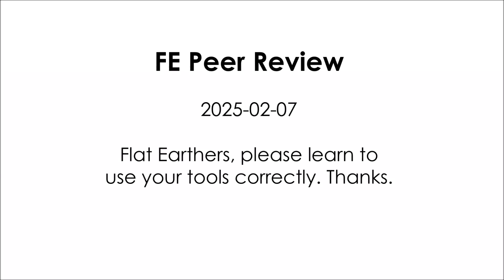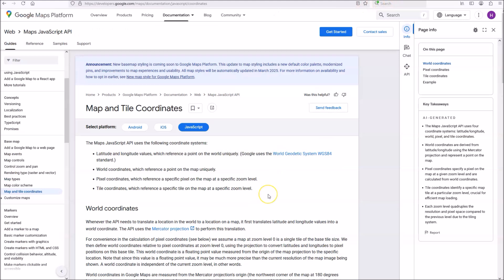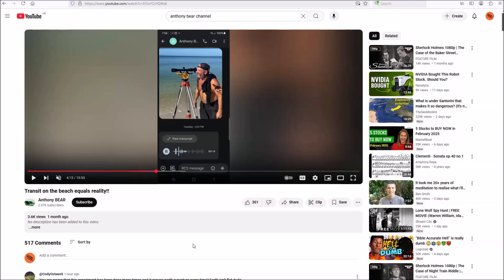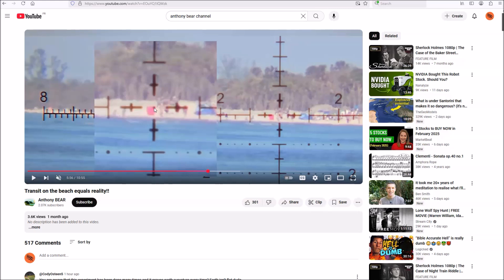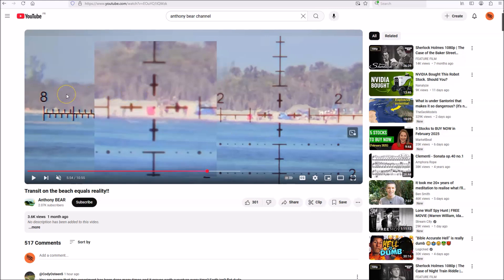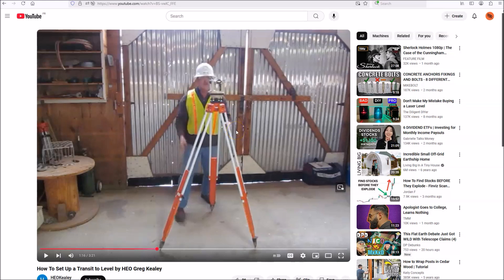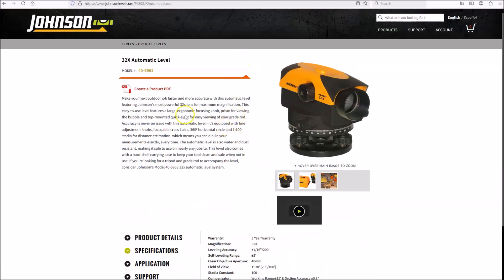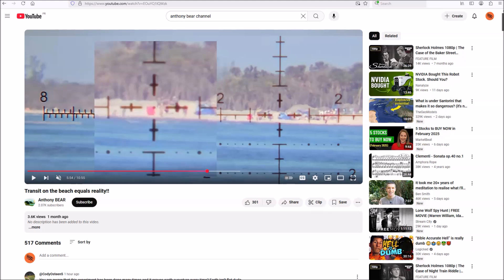flat earthers please learn to use your tools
In general I avoid deleting comments unless they are obvious spam or contain violent language. Some comments may be held back automatically until I have a chance to review them. If your comment does not post immediately, that is the reason why. Please be patient and I will review them as soon as possible.